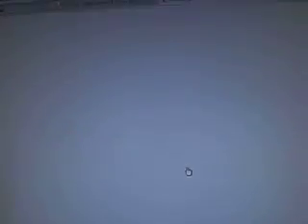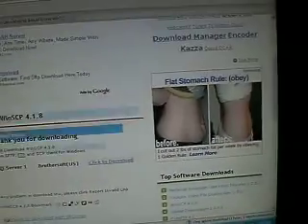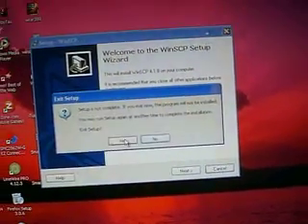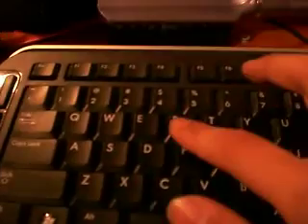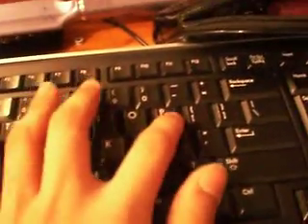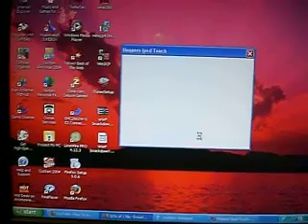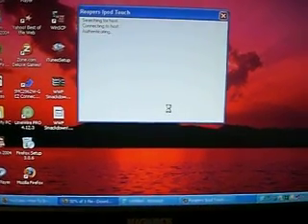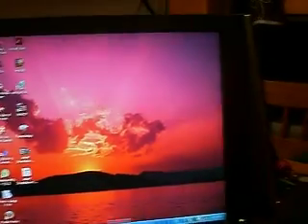How to get winscp